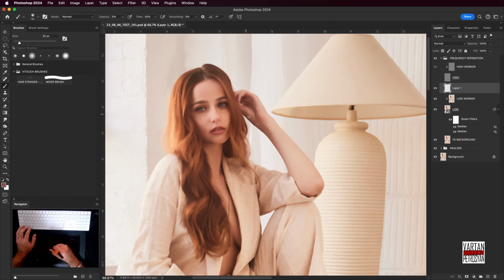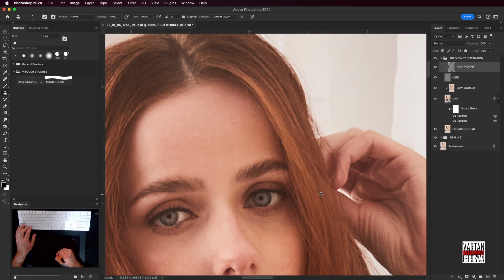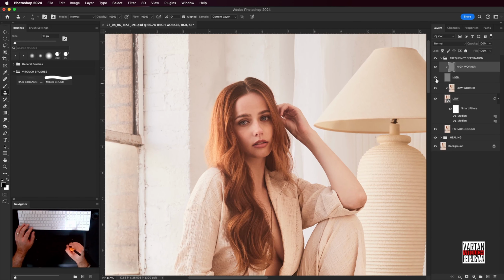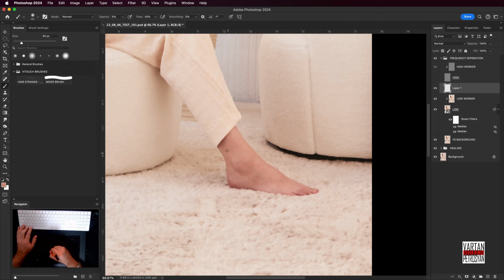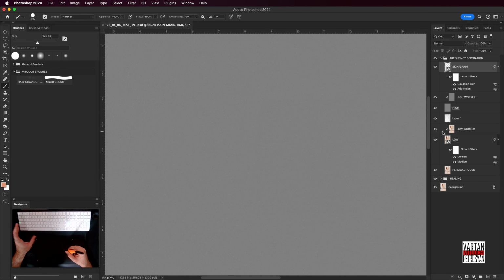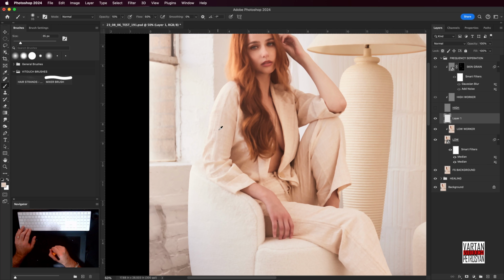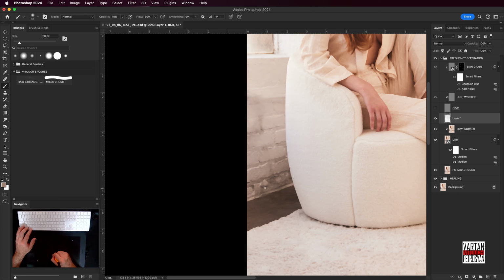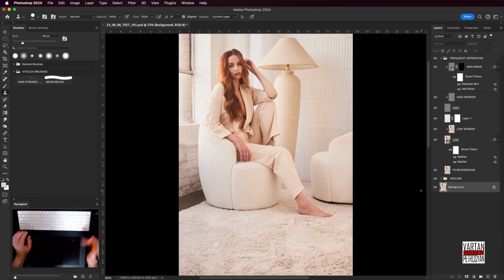Frequency Separation | Photo Retouching Tutorial - Part 2 of 3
In this tutorial, I go over my daily use of Frequency Separation and my work flow.